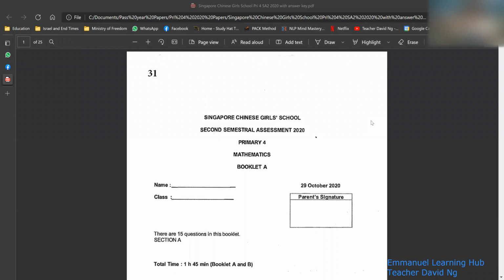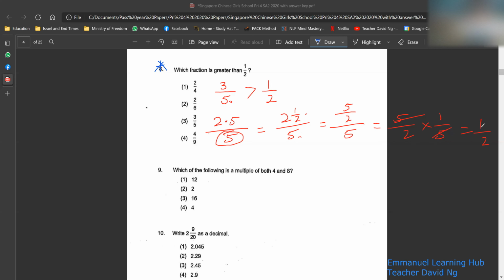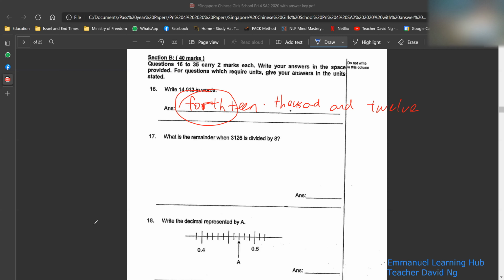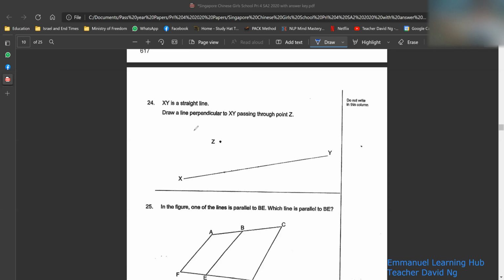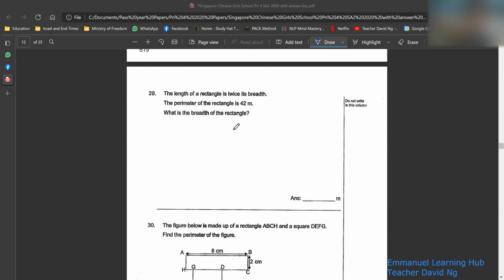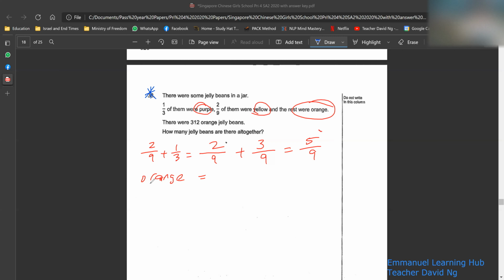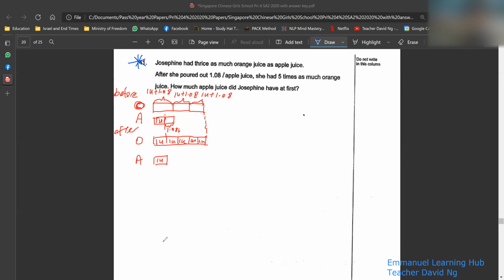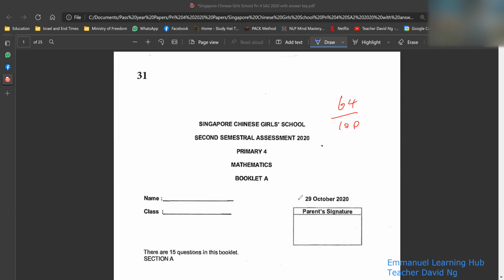Singapore Chinese Girls School Pri4 SA2 2020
Singapore Chinese Girls School Pri4 SA2 2020. I would only be going through questions that my student has made mistakes.
Jane (not her real name) had improved from 32 marks to now getting 64 marks within the period of 2 months. It was a good journey to have been journeying with her these 2 months. Keep up the good work!!

Teacher David Ng is a Maths Assessment book author for secondary school and he has more than 20 years of teaching experience including his volunteer teaching experience in Singapore Boys Home, Peer Mentoring in University of New South Wales and also in his primary school and secondary schools then as requested by his Maths Teacher to teach his classmates voluntarily.

You may contact Teacher David Ng at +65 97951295 to find out more about his upper pri and sec Maths classes for a class size of not more than 3 per class to maximise quality in discussion.